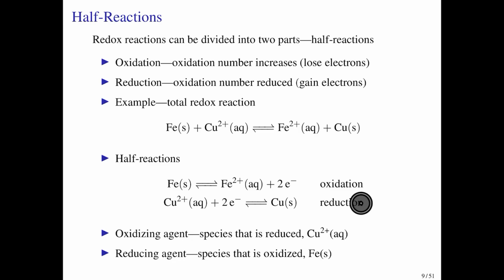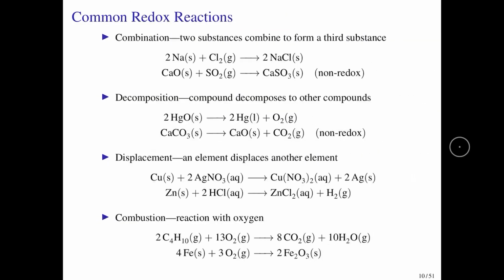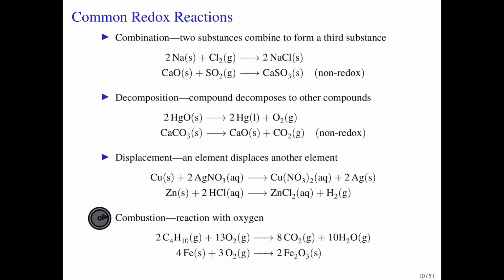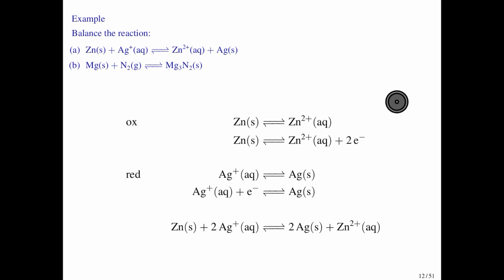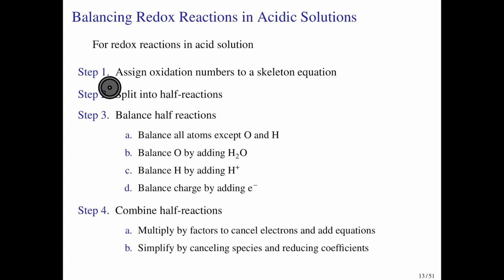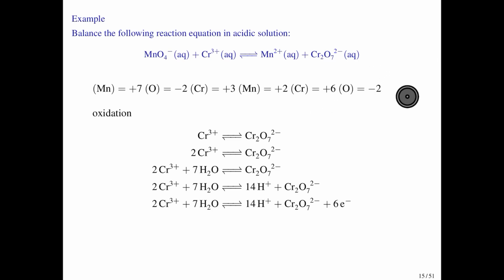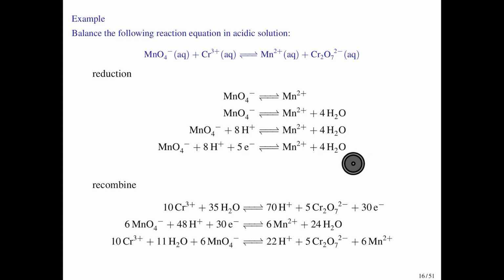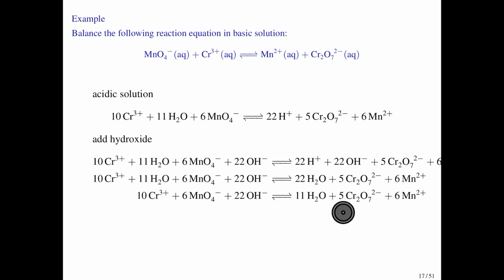Electrochem-01b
Half-reactions and balancing redox under acidic and basic conditions